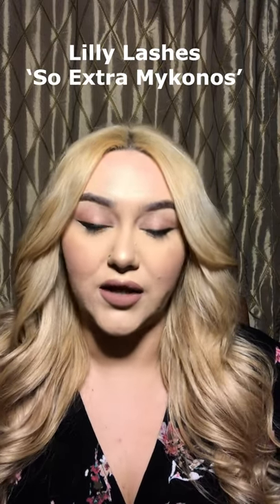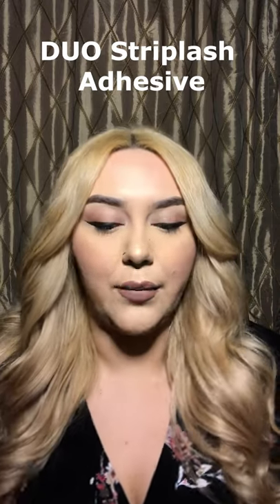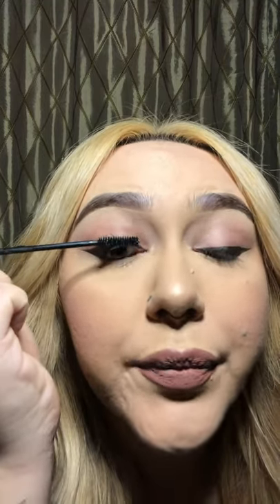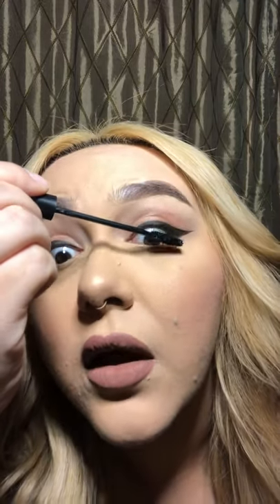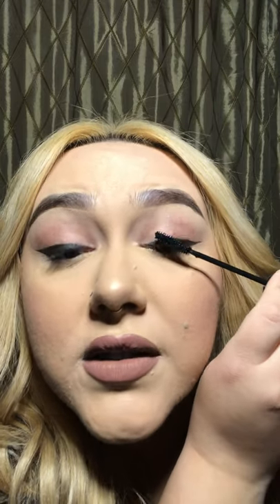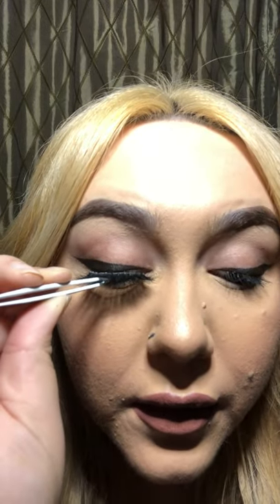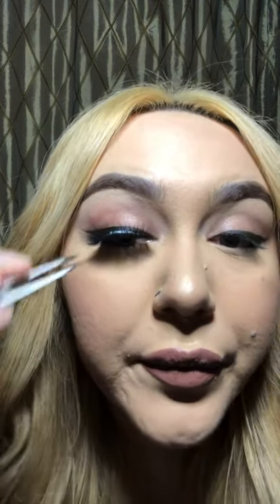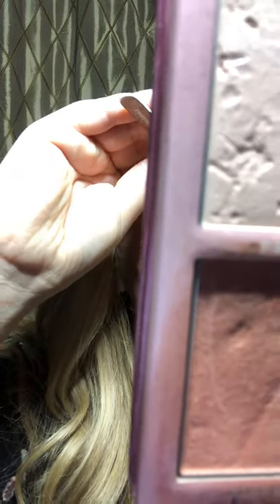How to Apply Lilly Lashes with Shawna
Watch how @ohh_shawna applies @Lillylashes in the style 'So extra Mykonos' using Duo Eyelash Strip Glue. Find all these products at Planet Beauty.